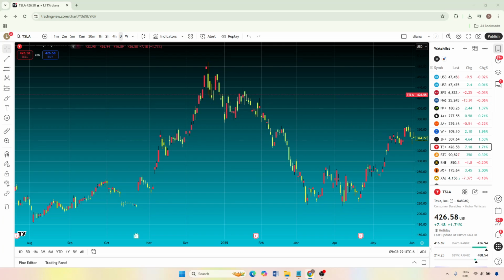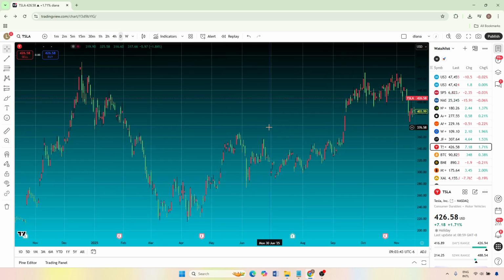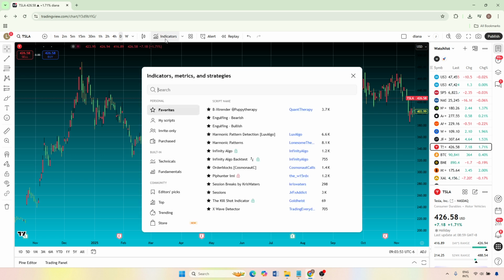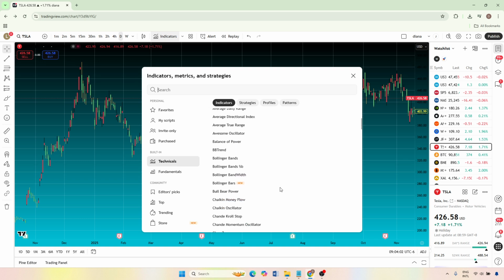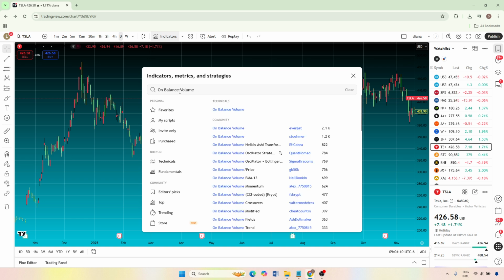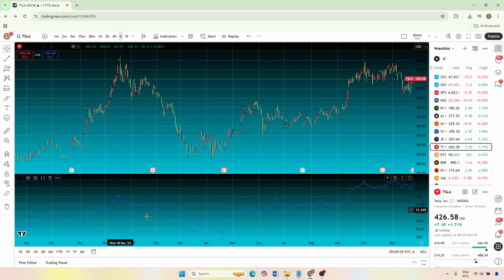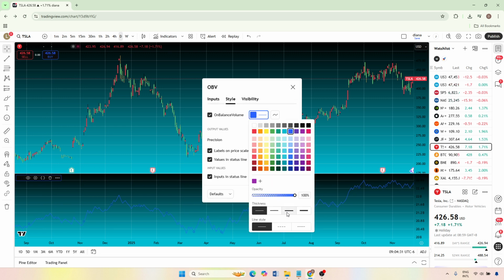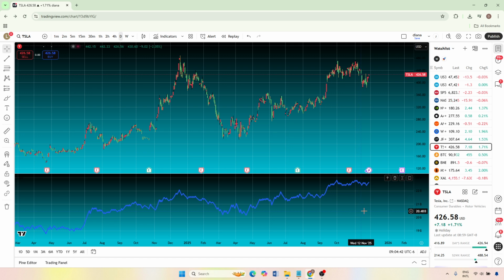How To Add On Balance Volume Indicators In Tradingview Pro (Quick And Easy Guide)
Learn how to quickly add the On Balance Volume (OBV) indicator in TradingView Pro for better volume-based market analysis.
This step-by-step guide helps traders understand OBV signals and improve trend confirmation strategies.
Perfect for beginners and advanced users who want to enhance their TradingView Pro technical setup.